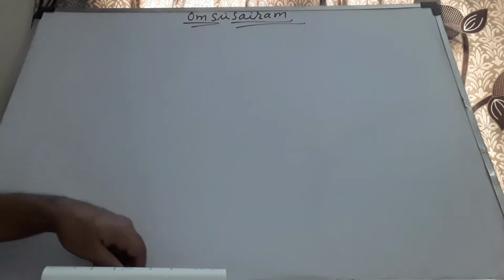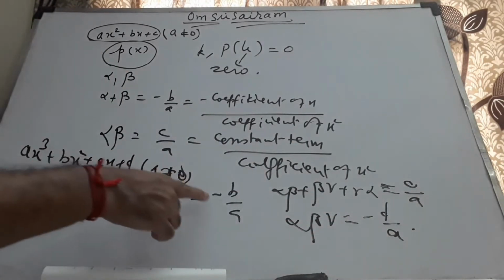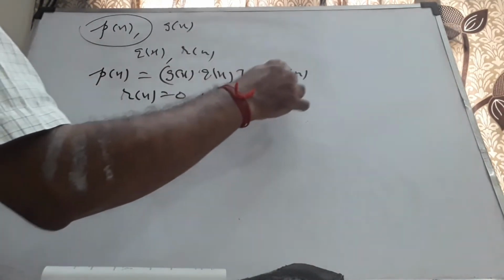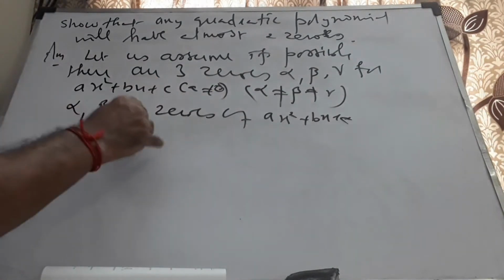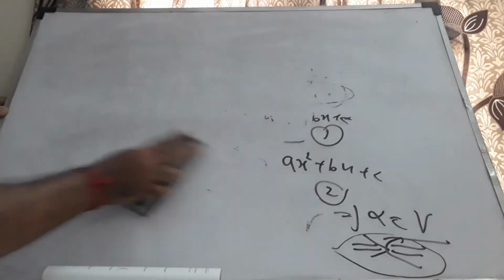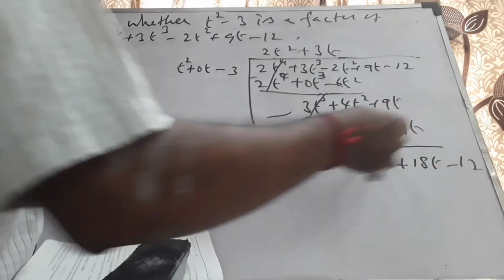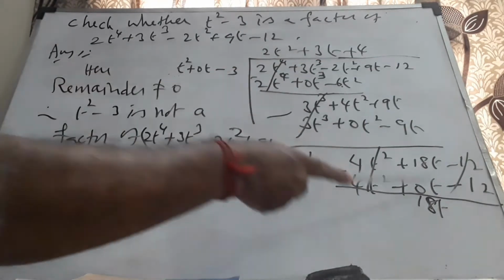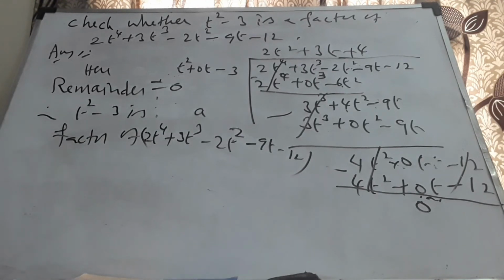X POLYNOMIALS(PART7)BY R SANKARARAMAN (11/5/2021)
This video presentation deals with revision  of basic rules on polynomials and some more problems on polynomials.  Thank you students/viewers for patient watching.  - R Sankararaman